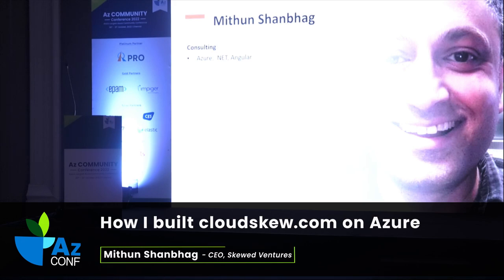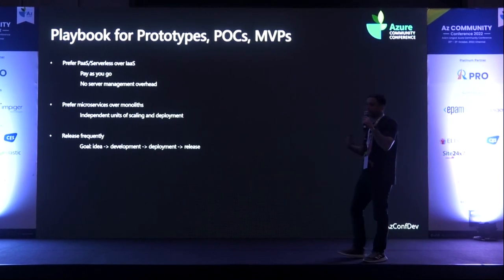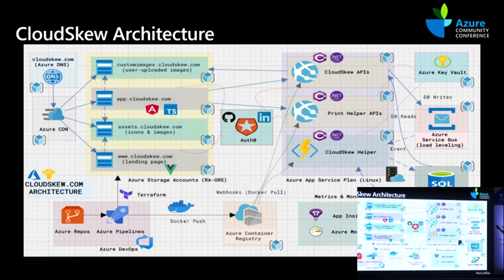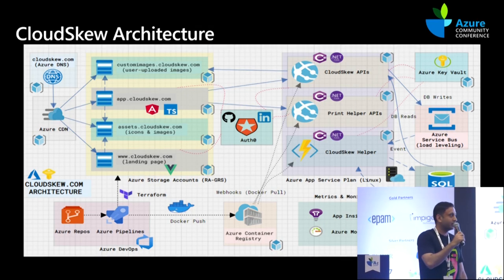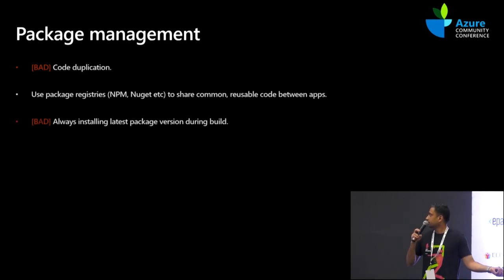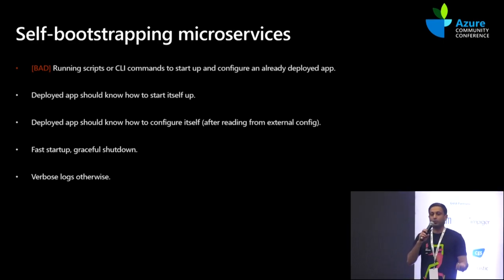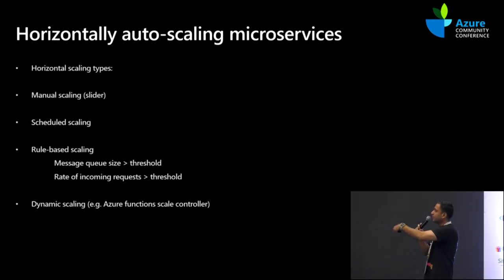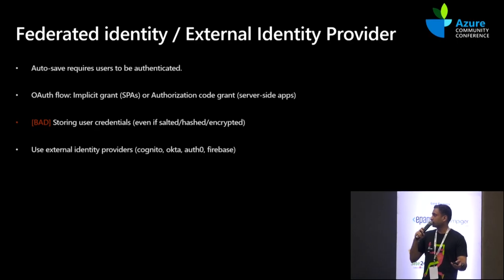How I built cloudskew.com on Azure | Mithun Shanbhag | AzConf | AzConf2022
I'll talk about lessons learnt, key decisions & tradeoffs made while building cloudskew.com (an online editor for creating cloud architecture diagrams). The architecture of cloudskew is publicly documented Some topics I'll touch upon: - Why PaaS + Serverless instead of IaaS? - Horizontal auto-scaling. - Queue based load-levelling. - Centralized configuration management - Debouncing calls to server - Continuous Integration vs deployment vs release - Upcoming architectural changes to handle scale